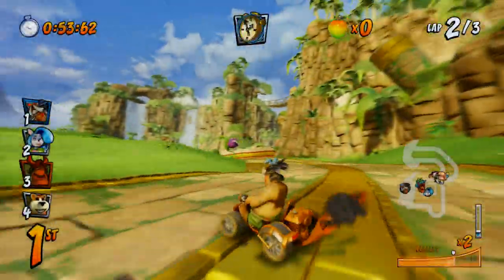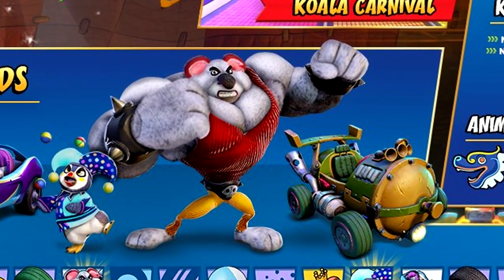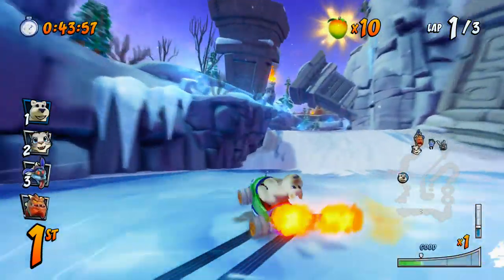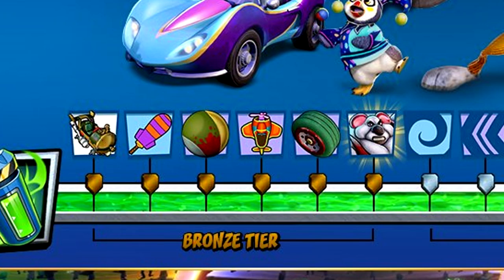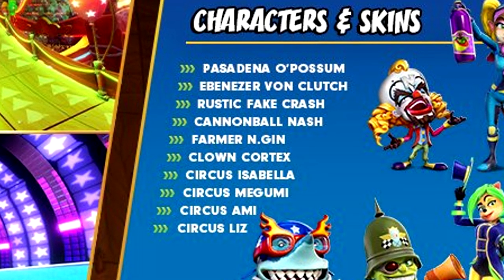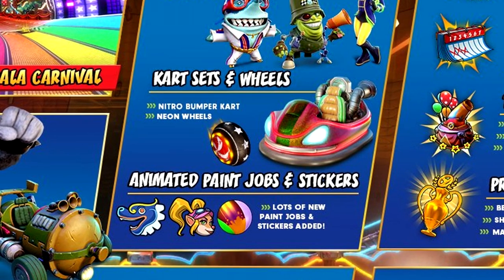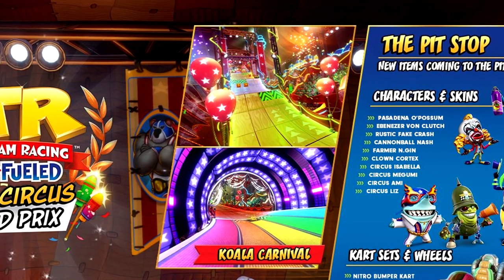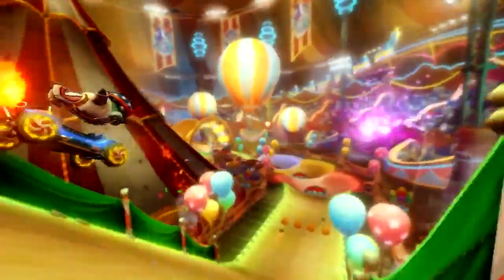NEW Neon Circus Grand Prix Revealed! (Crash Team Racing: Nitro Fueled)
The new Koala Carnival track has been revealed and it looks awesome :) Finally Pasadena, Von Clutch and Koala Kong are in the game, and this Chicken character is cool too